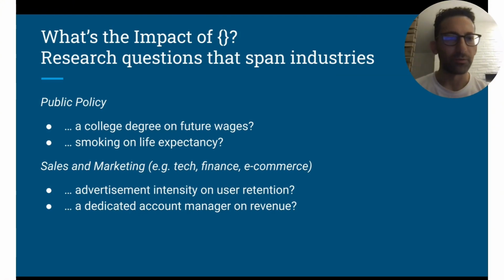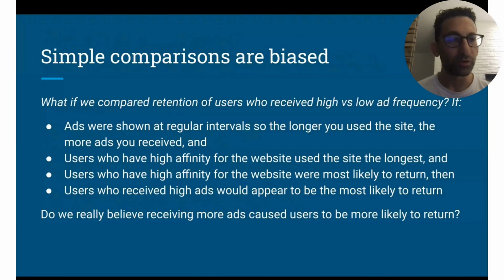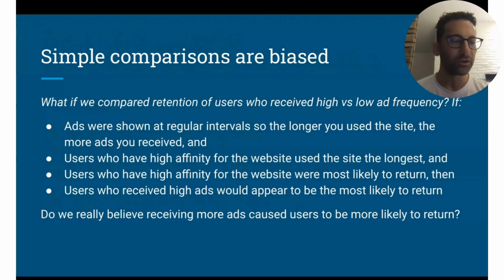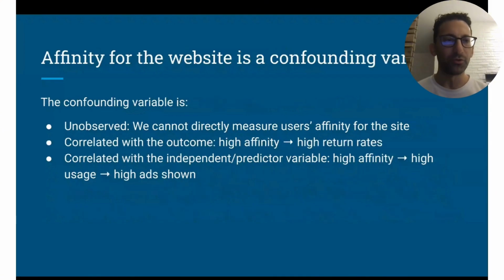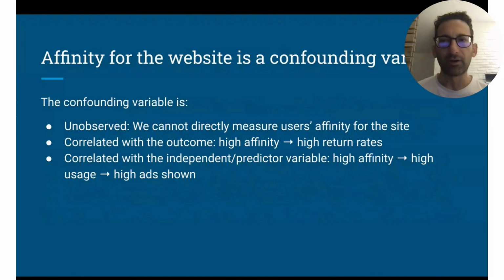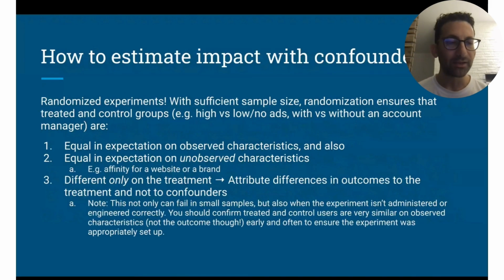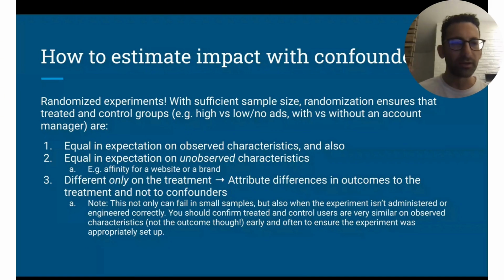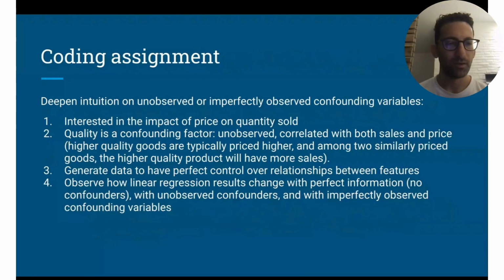Data Science Tutorials - Confounding Variables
Confounding variables form the foundation for why experimentation and causal inference is in such demand across the tech industry and in public policy. We often want to estimate the incremental impact of a treatment or policy, but due to confounding variables, comparing groups with and without the treatment may give us biased results ... results that may not just be incorrect in magnitude but possibly even in direction!